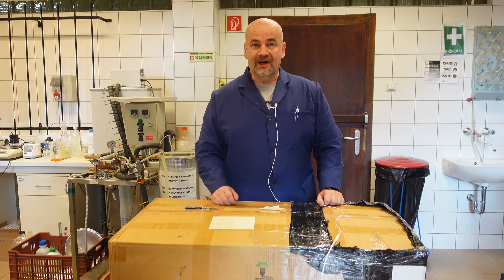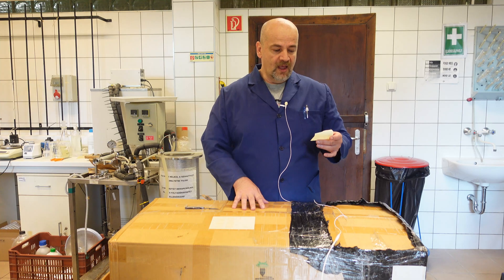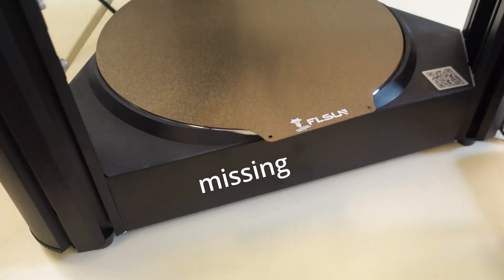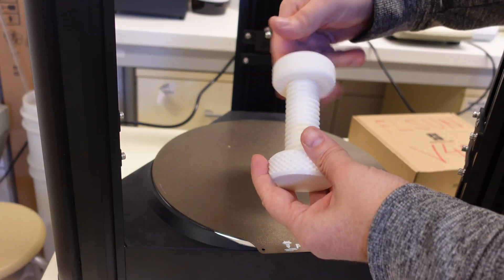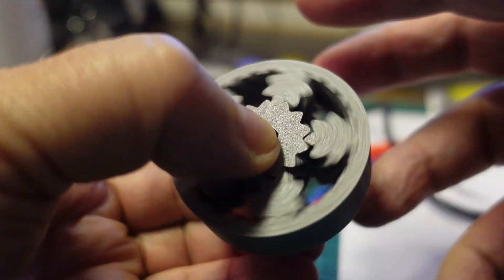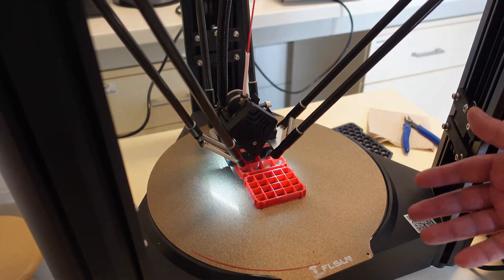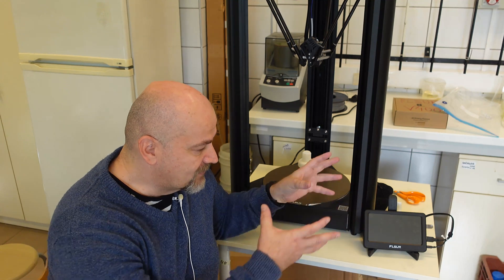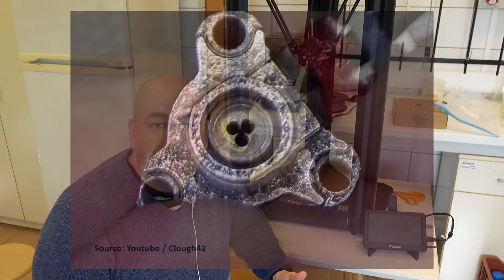Just another FLSUN V400 review, but why now? What about S1, T1?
FLSUN V400 is a delta 3D printer. This Klipper based, fast 3D printer is not new on the market, but even now, it has very competitive speed. New FLSUN 3D printers (T1, S1) have better specifications, but V400 already proved that it is reliable 3D printing machine.

Chapters:
0:00 Introduction
1:03 Specifications
2:02 Unboxing
2:56 Assembling
4:23 Turning ON, calibration
4:36 Calibration cube (gcode by FLSUN)
4:52 Rabbit (gcode by FLSUN)
5:15 Bolt, nut (gcode by FLSUN)
5:39 Slicer
6:10 Dice (own gcode)
6:53 Gear bearing (PLA)
7:24 Owl (PLA)
7:42 Dimensional accuracy
8:58 Battery holders (PETG)
9:28 Stringing test (PETG)
9:49 TPU
10:29 Conclusions